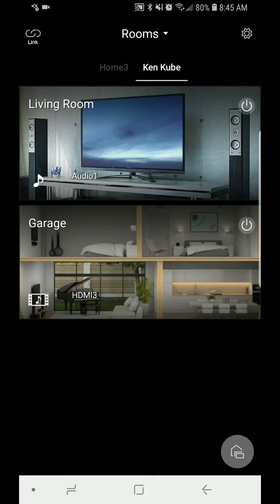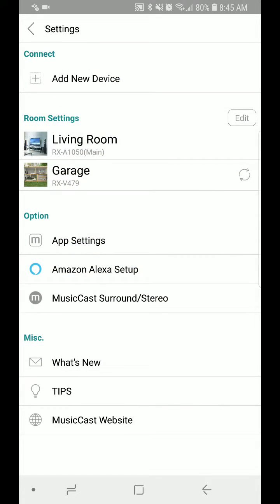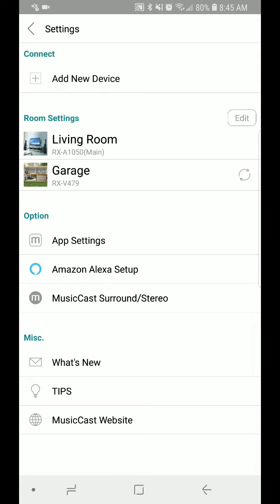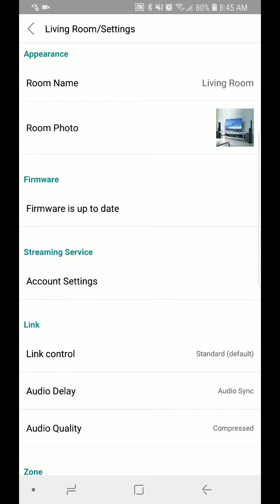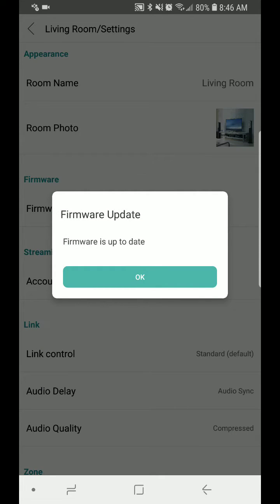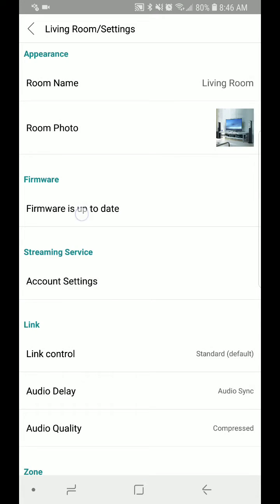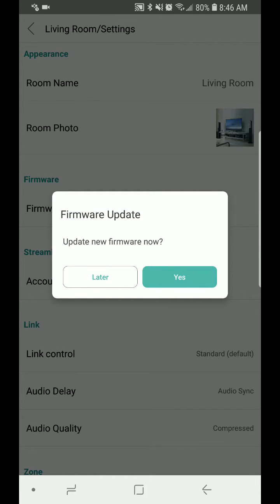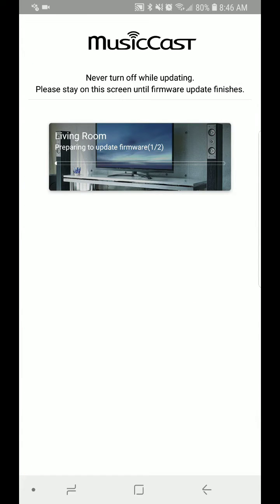Force Firmware Update on Yamaha MusicCast App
How to force a firmware update on a Yamaha speaker/receiver that supports MusicCast.